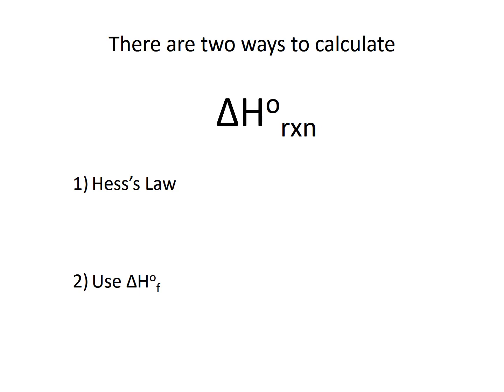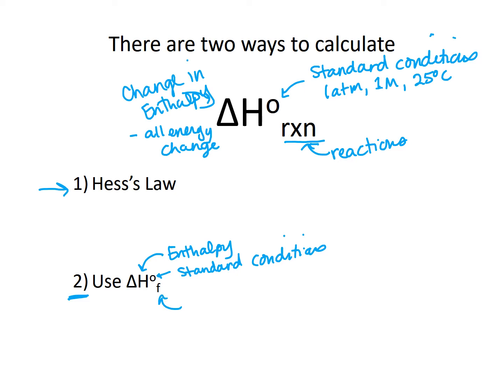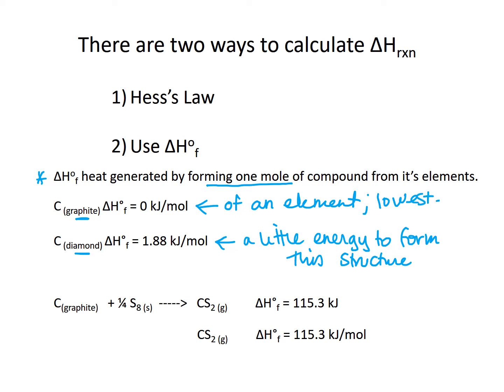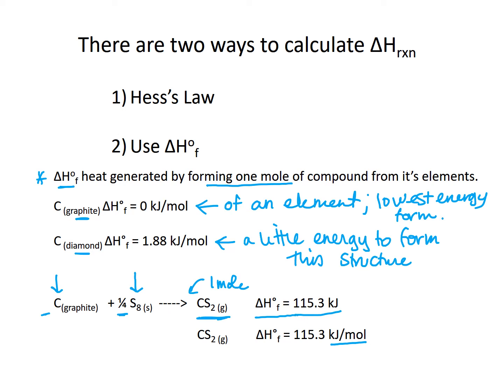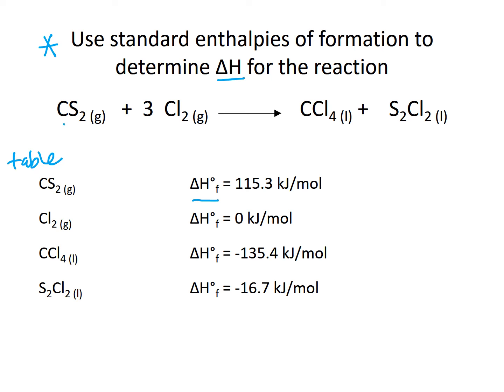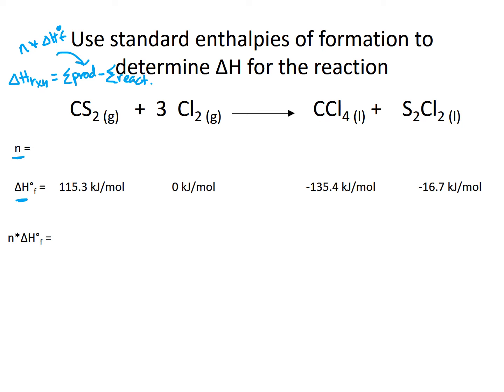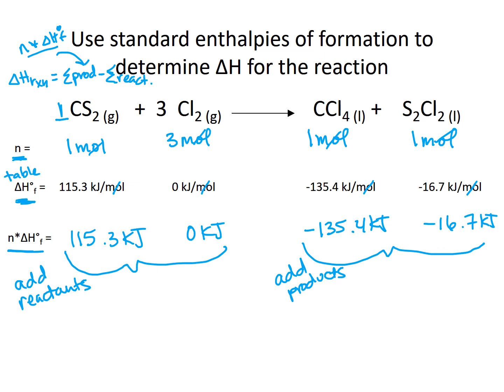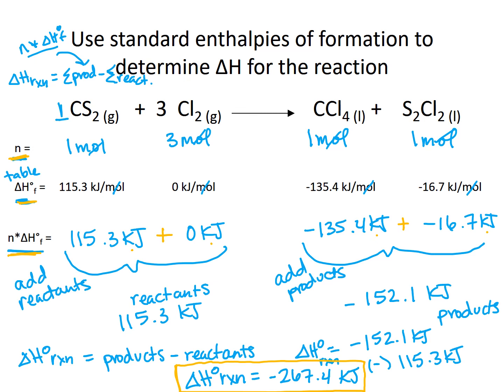IGC Ch 6.8 - Calculate the Enthalpy of a Reaction Using Enthalpy of Formations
You will learn how to calculate the enthalpy of a reaction using enthalpy of formation found on a table. This is an example problem for Chapter 6 Thermochemistry. Course is following the book Interactive General Chemistry.